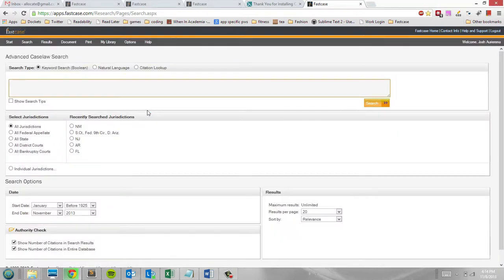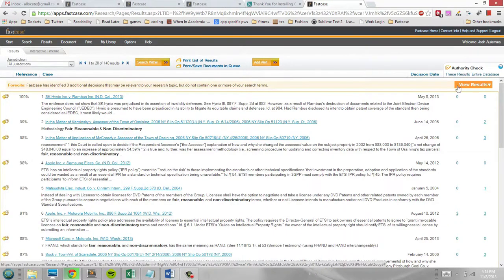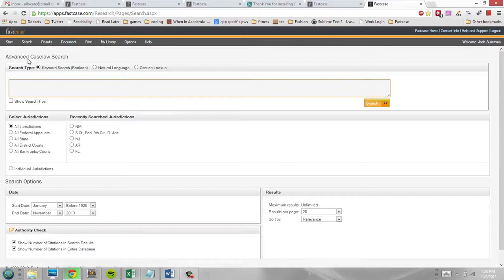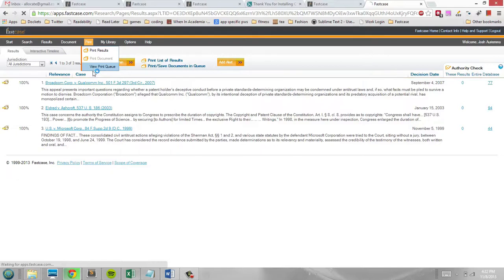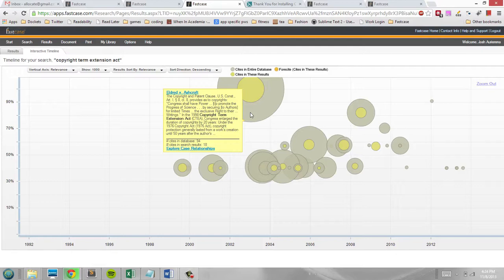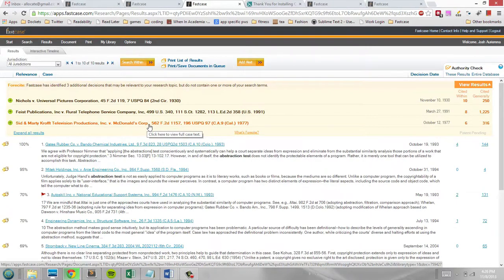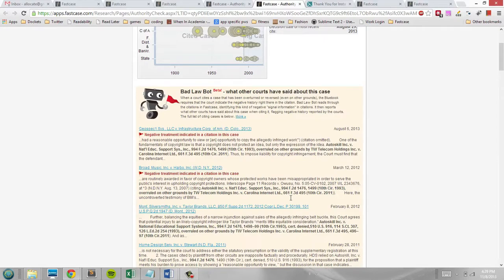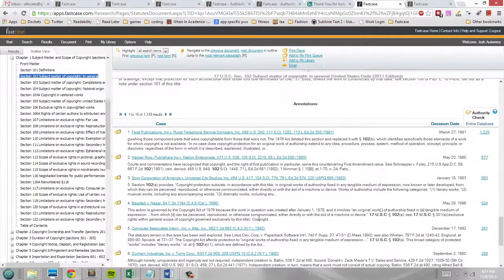Introduction to Fastcase 2013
Fastcase is the leading next-generation legal research service that puts a comprehensive national law library and smarter and more powerful searching, sorting, and visualization tools at your fingertips